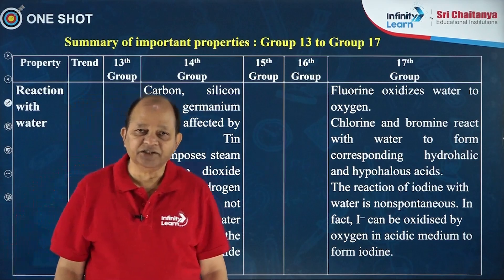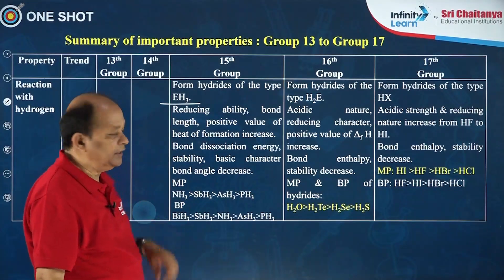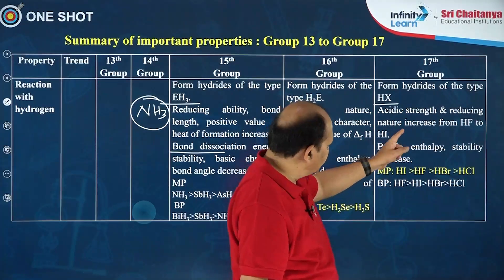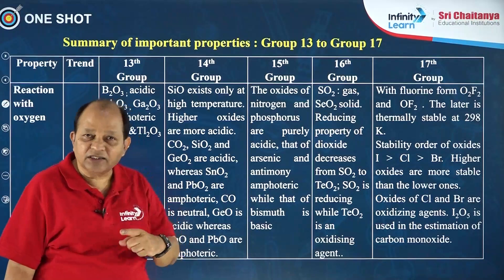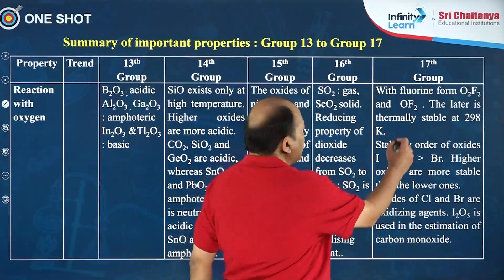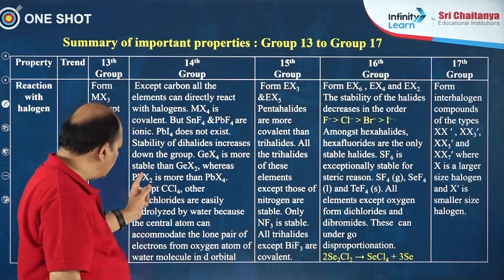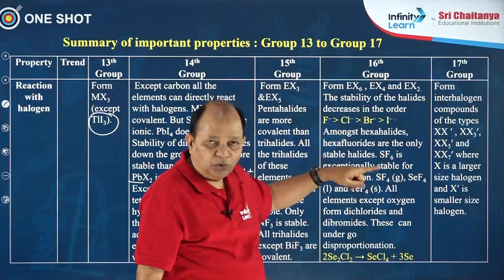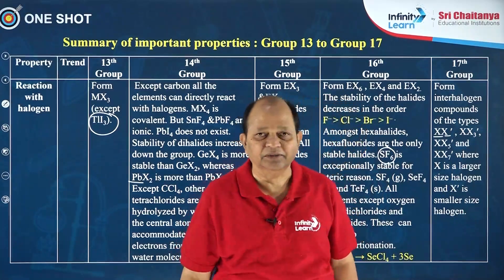Summary of important chemical properties of elements of groups 13 to group 17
This video gives an excellent understanding of important chemical  properties of elements of group 13 to group 17.